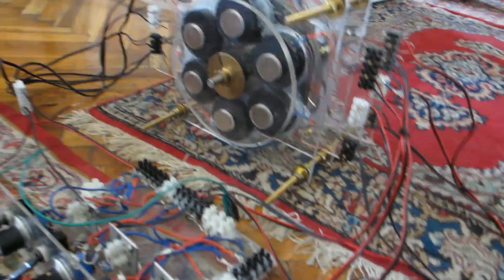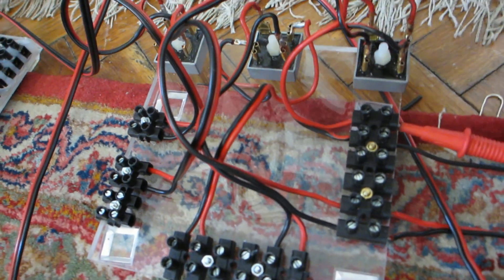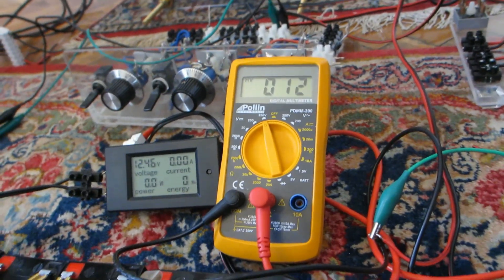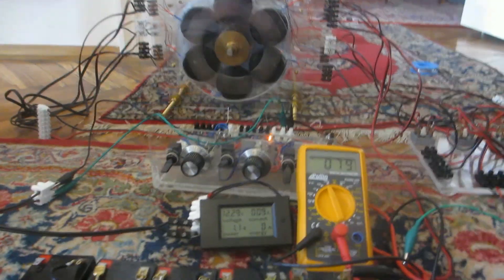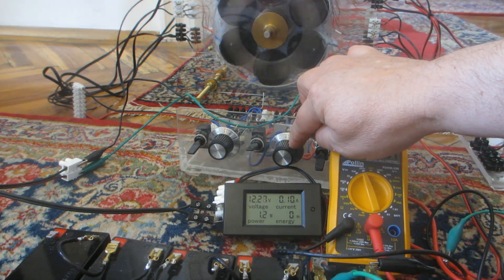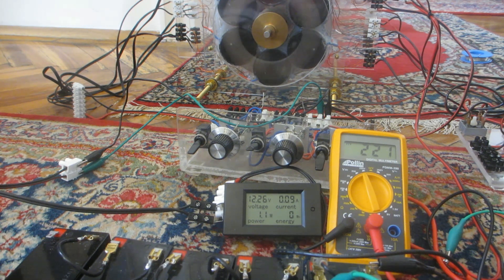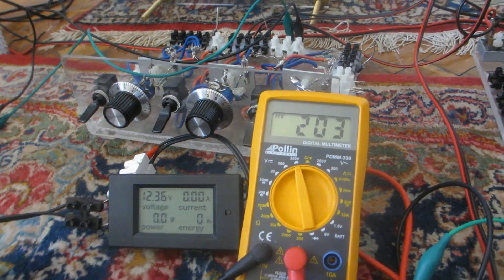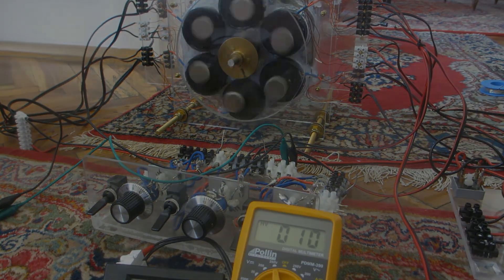New 3 rotor motor generator - Close to Overunity. 220 Volts Output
This is my new 3 rotor motor. With a generator output of 220 Volts.

There is a total of 12 coils. 1 Bedini tri-filer coil,  and 11 pickup coils.

When the Motor Generator is running at 1200 rpm, its putting out around 220 volts.
Is that Free Energy? I do not know yet.

I have only finished the setup, this is the first run..
There is NO overunity claim (until now ;-) ) or anything else...
I just wanted to share this half finished machine.

Still todo: 12 coils for the outside of the 2 external rotors.
but first i want to see what this mashine can do...